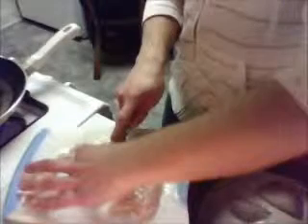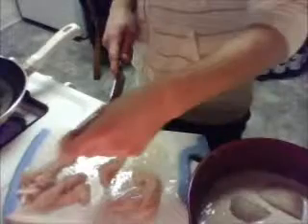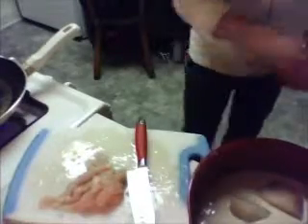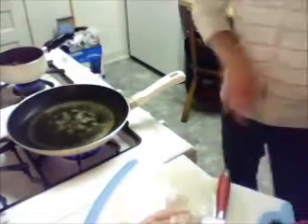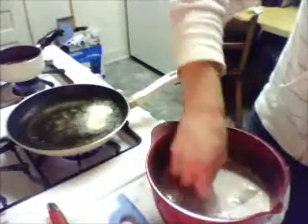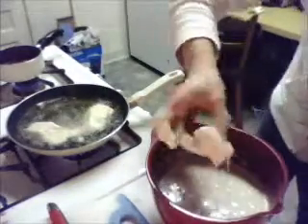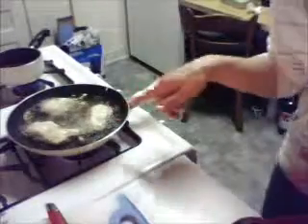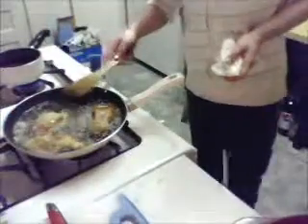Bailey's Choice - Island - 2